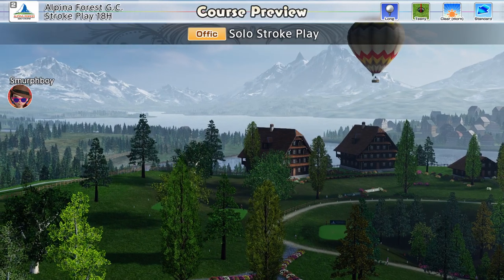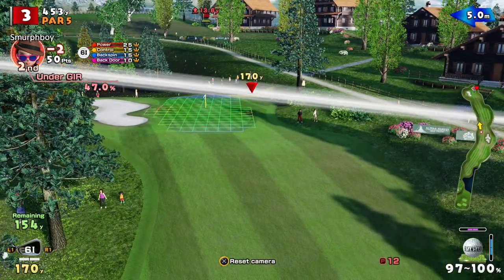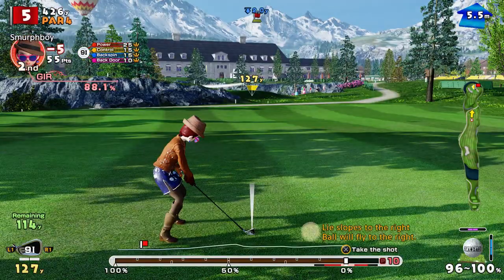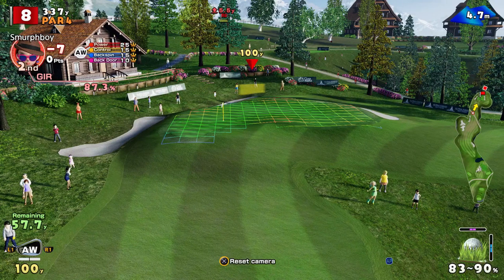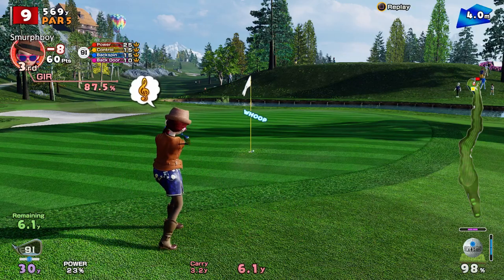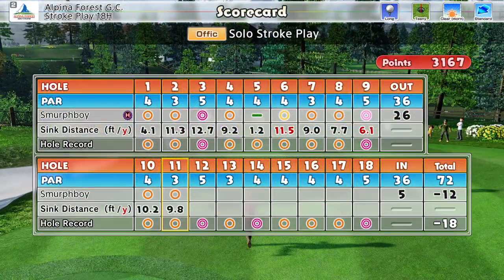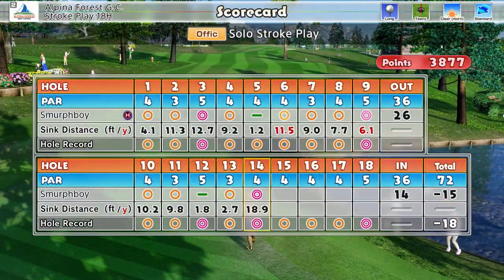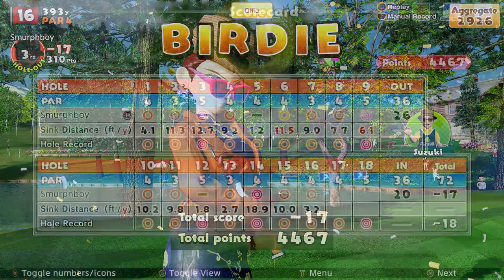Everybody's Golf (2017) PS4 | Alpina Forest (18) | Long tees | Teeny cups | Elite High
Everybody's Golf on PS4. Alpina Forest today with teeny cups from the long tees.